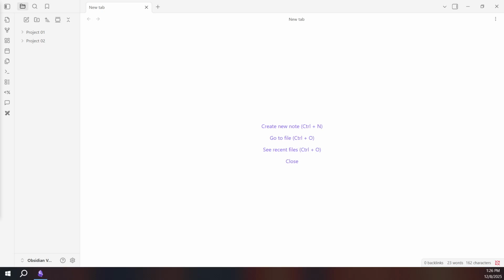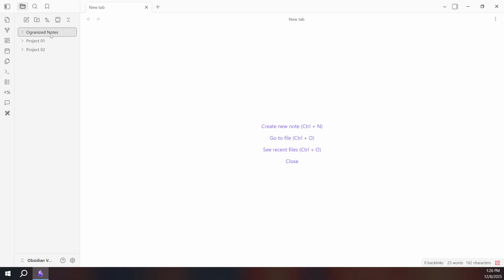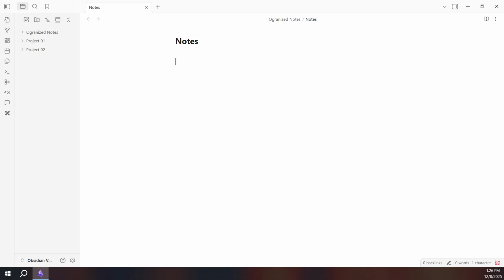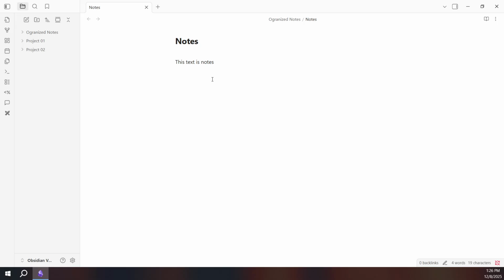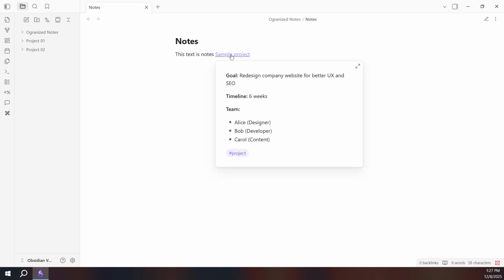How To Link And Organize Notes In Obsidian [2026 Guide]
How To Link And Organize Notes In Obsidian